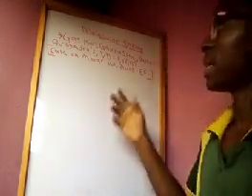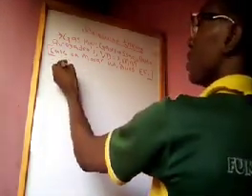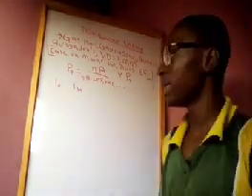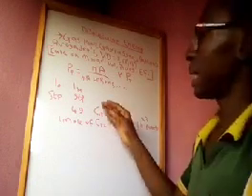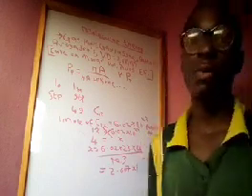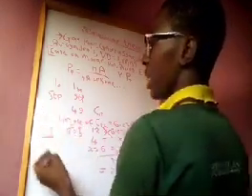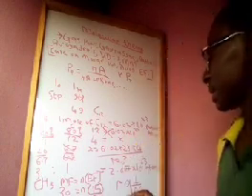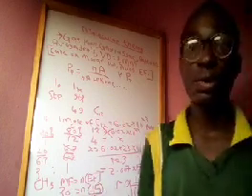CRASH CHEMISTRY;EP 10: Molecular theory